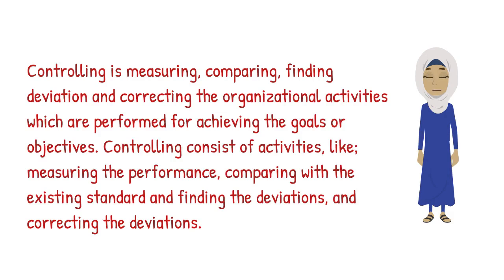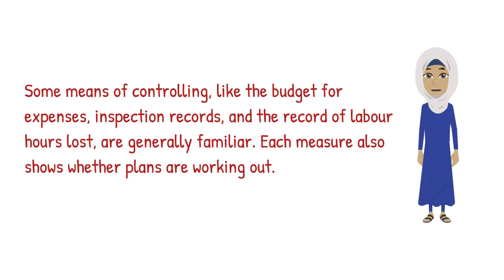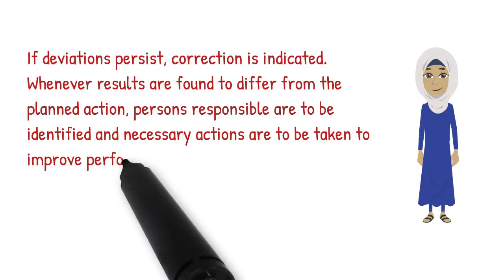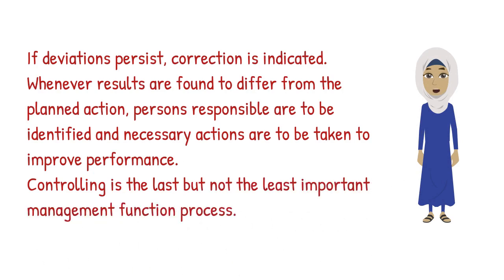Management process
This video explains management process concept

for the text material of the video